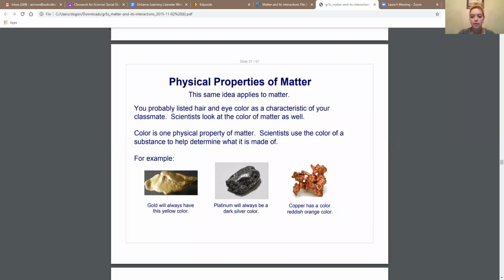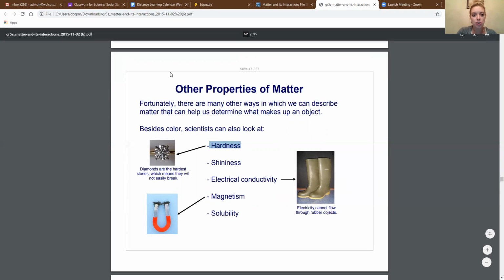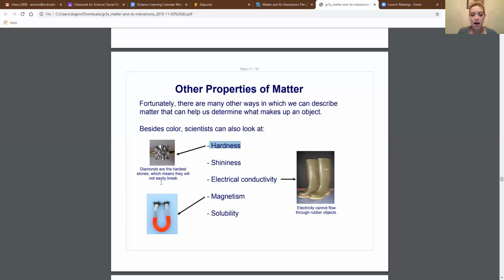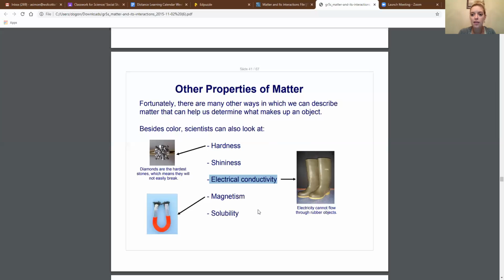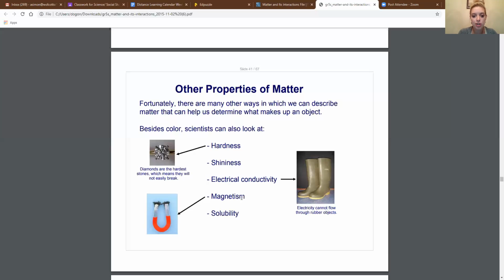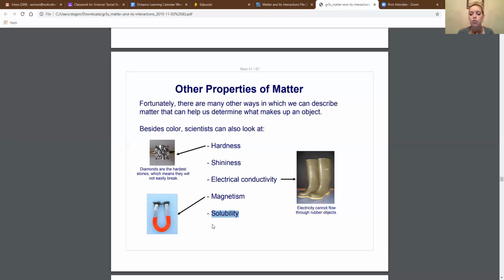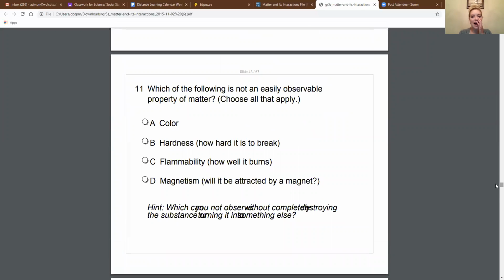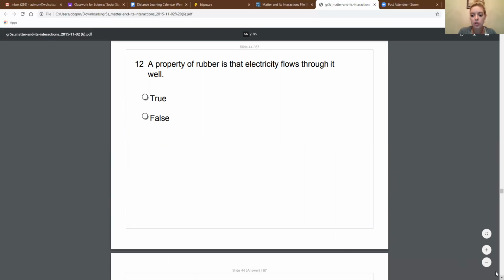Other Observable Properties of Matter